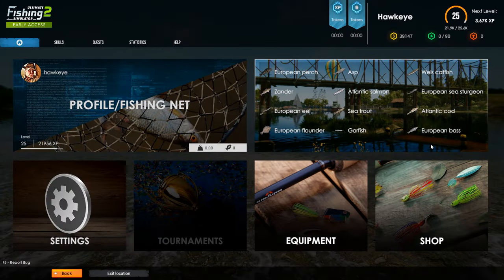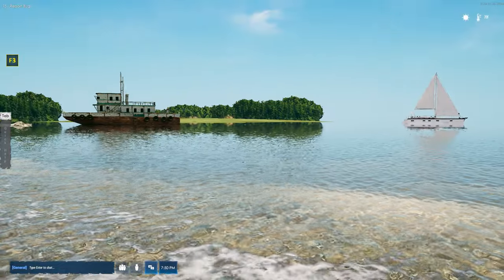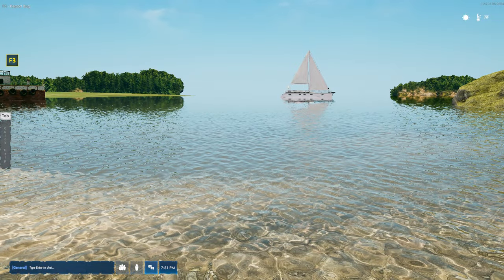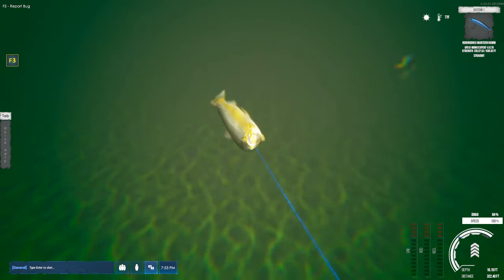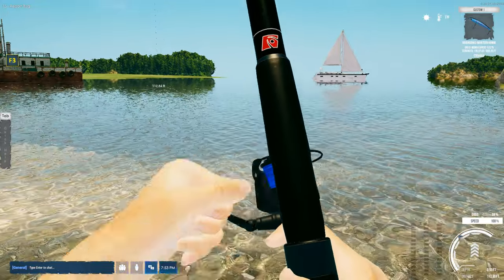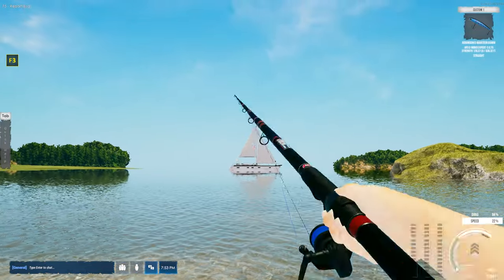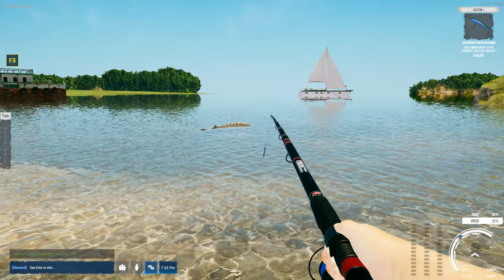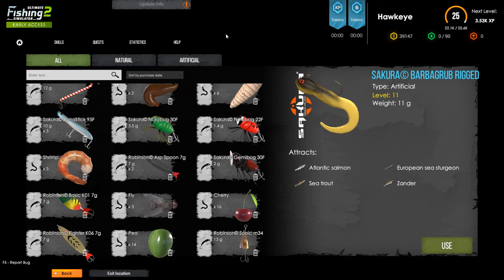Ultimate Fishing Simulator 2 - The Kiel Canal Map: Personal Best Sea Sturgeon!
In this episode, I am trying to level up again by focusing on the largest species on the map, the Sea Sturgeon.  While these guys are tough to bring in due to their size, they provide tons of XP, which is mainly what we need in order to make out way to the Thailand Map!